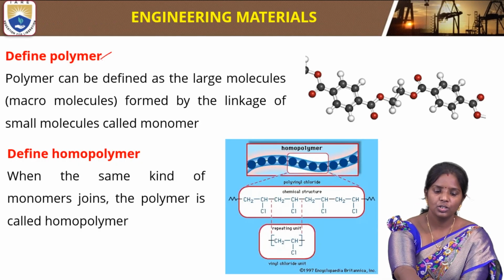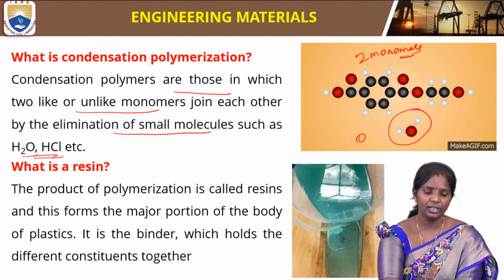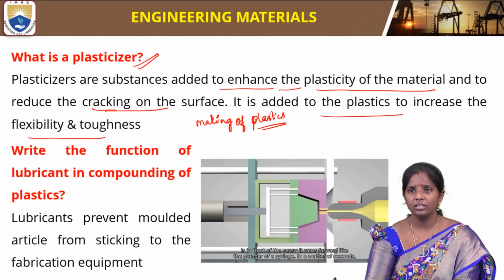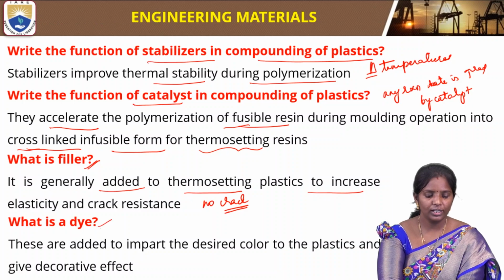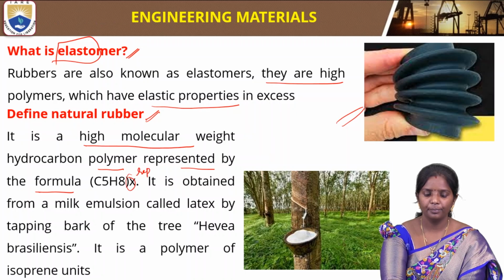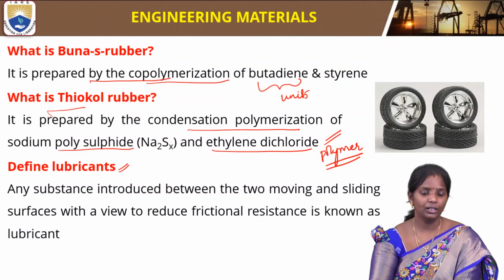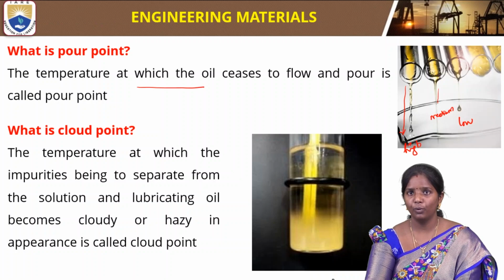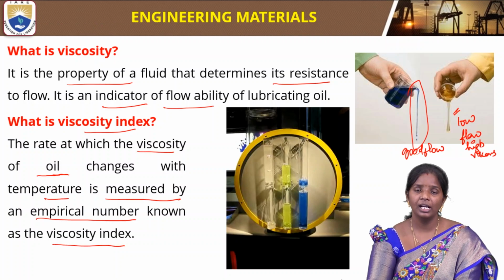DT – Engineering Materials by Dr. B Divya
DT – Engineering Materials by Dr. B Divya | IARE

Telangana, India.